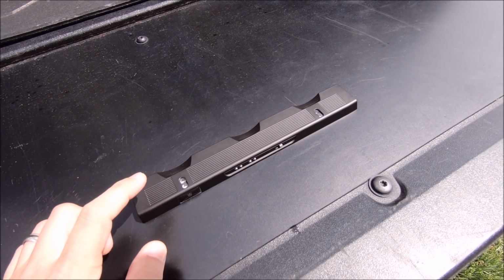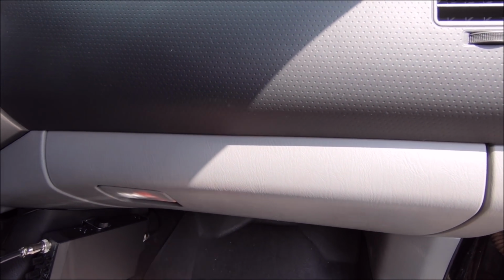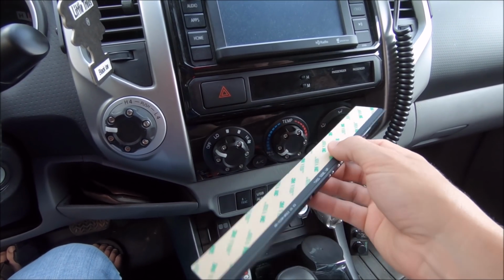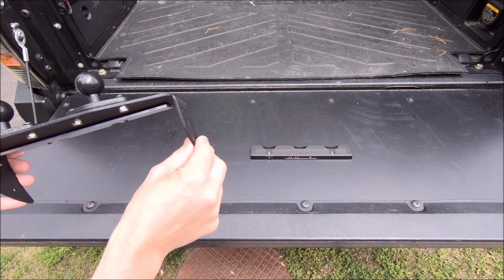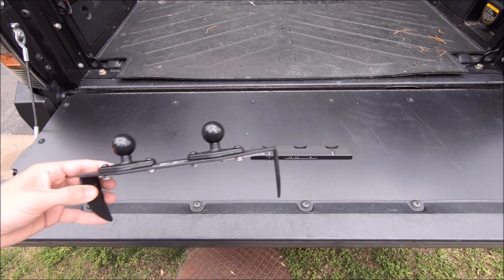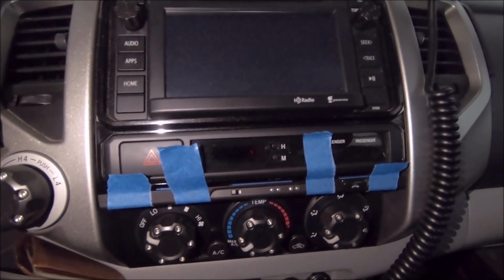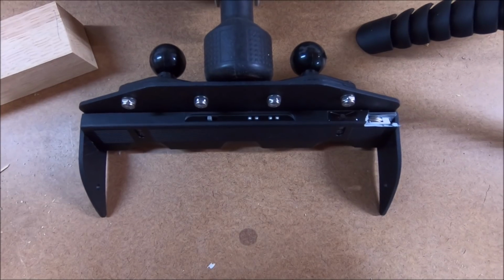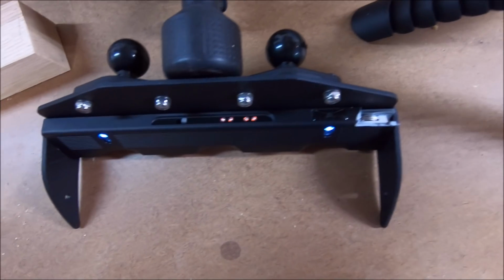Toyota Tacoma Interior Mod Install — Flyzeye Designs V1 LED Panel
Back with another great LED mod install from Flyzeye Design.

Fan Mail? Send to:
Tacomaholic

LIGHTING
2nd Gen LED Kit